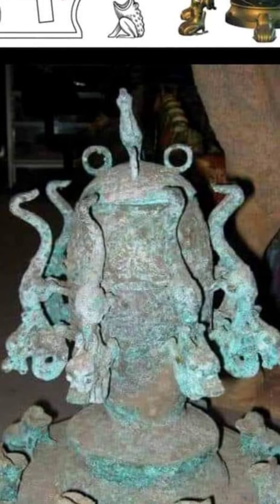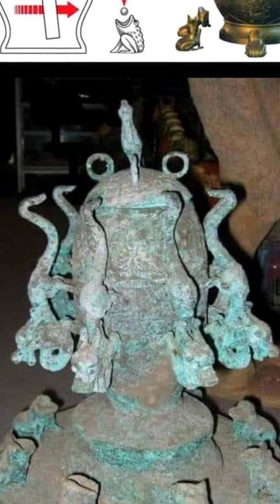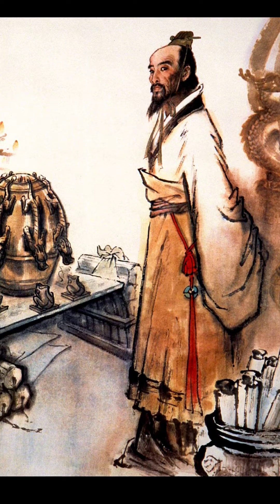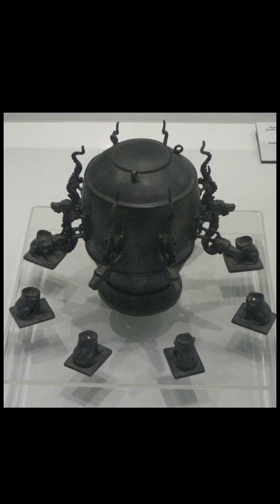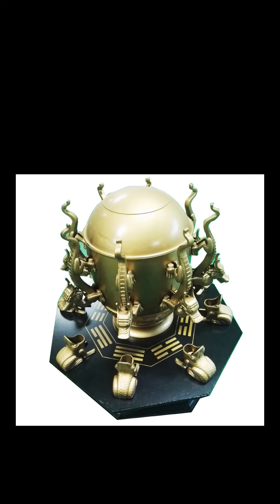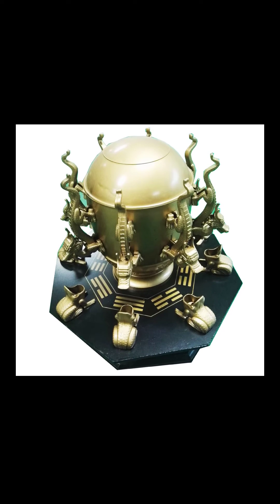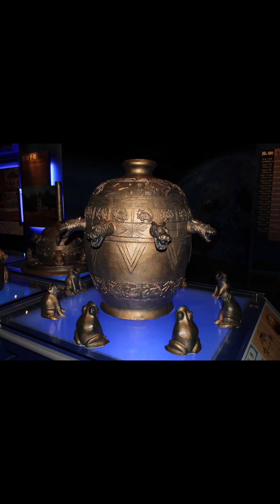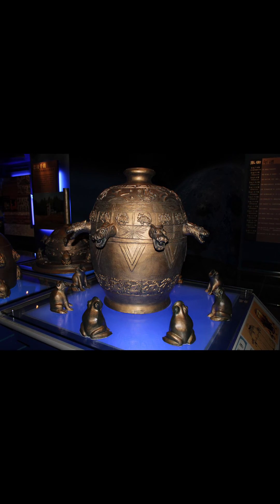The First Earthquake Detector of China: Zhang Heng's Seismoscope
In the year 132 of China's Han dynasty, Zhang Heng, a renowned Chinese mathematician, astronomer, and geographer, invented the world's first seismoscope. Known as Houfeng Didong Yi, which translates to "instrument for measuring the seasonal winds and the movements of the Earth," this innovative device provided a qualitative measure of the oscillatory motion generated by earthquakes or other disturbances on the Earth's surface.

The seismoscope's description, as documented in the History of the Later Han Dynasty, reveals that it was a sizable bronze vessel with a diameter of about 2 meters. Its top featured eight dragon heads, each holding a bronze ball. When an earthquake occurred, the movement would trigger one of the dragon heads to open its mouth and release the ball. The ball would then fall into a bronze toad located at the base of the vessel, producing a sound and supposedly indicating the direction of the earthquake.

Zhang Heng's seismoscope proved its accuracy during at least one instance, likely during a significant earthquake in Gansu in the year 143. Remarkably, the seismoscope detected the earthquake even though it was not physically felt. Inside the vessel, there was a central column capable of moving along eight tracks. Although not precisely understood, this central column is believed to be a pendulum, suggesting a linkage to a mechanism that would activate only one dragon's mouth during an earthquake.

The first earthquake officially recorded by Zhang Heng's Seismoscope was said to have occurred "somewhere in the east." Remarkably, a few days later, a rider arrived from the east, confirming the occurrence of the earthquake, validating the reliability of the seismoscope's observations.

Zhang Heng's pioneering invention marked a significant advancement in the field of seismology, enabling early earthquake detection and providing valuable insights into the Earth's seismic activities. His seismoscope's ingenuity and effectiveness were unparalleled in its time, showcasing the remarkable engineering and scientific knowledge of ancient China's civilization."